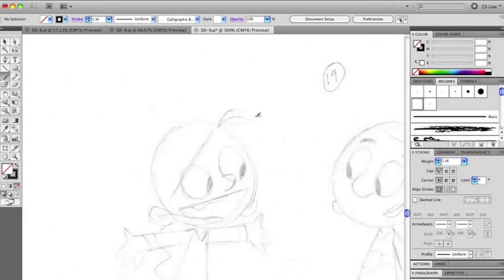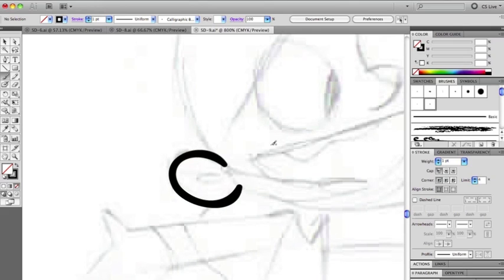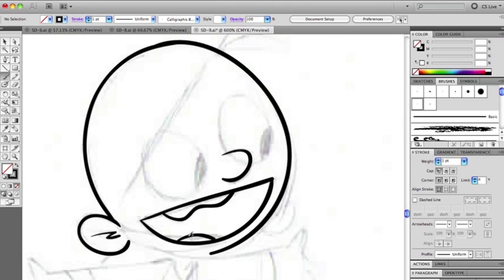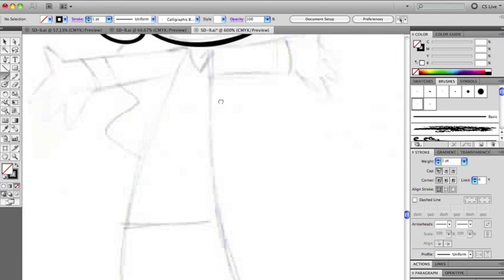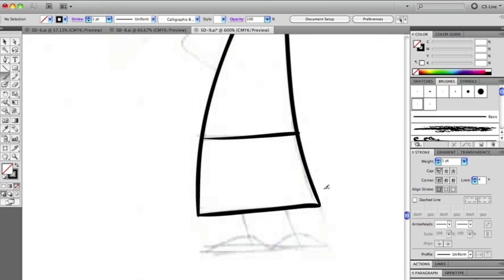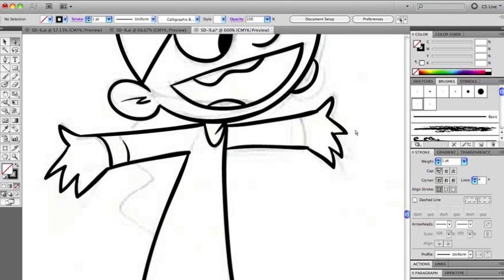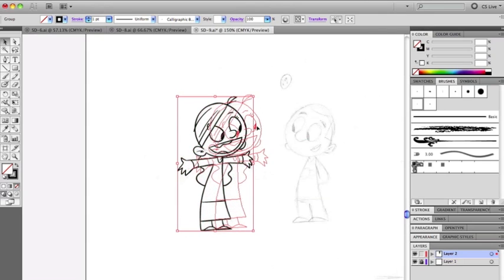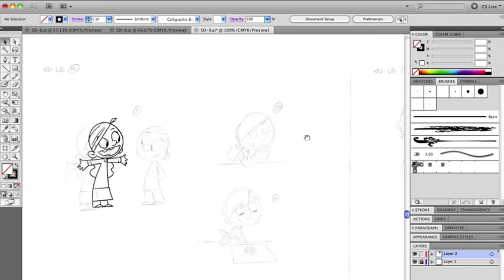Illustrator Line Art/Cartooning Workflow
A short video tutorial on how I get my cartoons from paper to computer using Illustrator brushes and a Wacom tablet for digital inking.